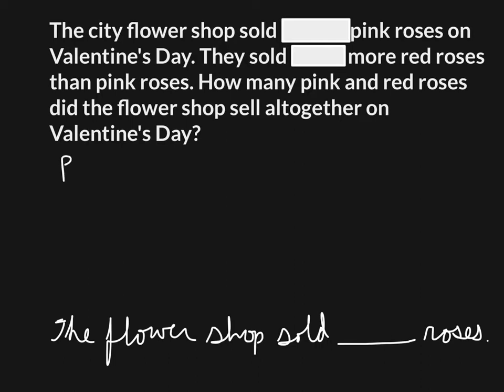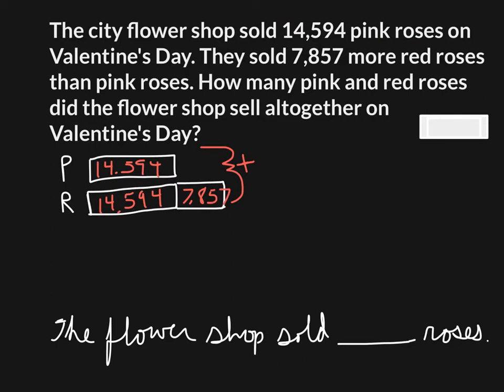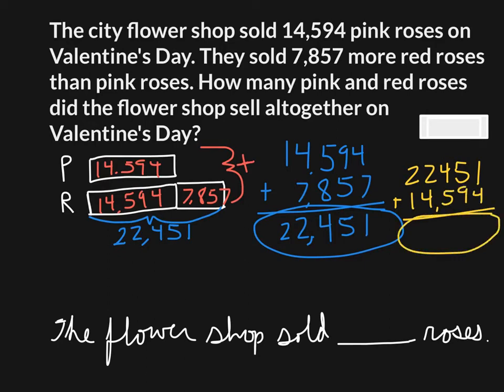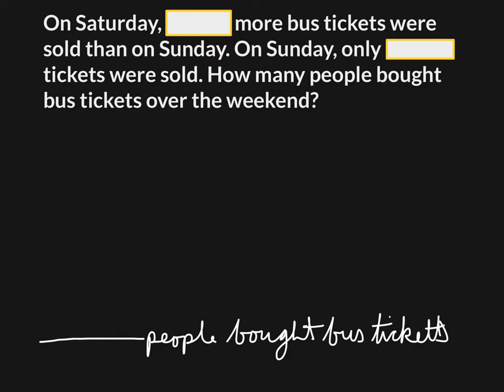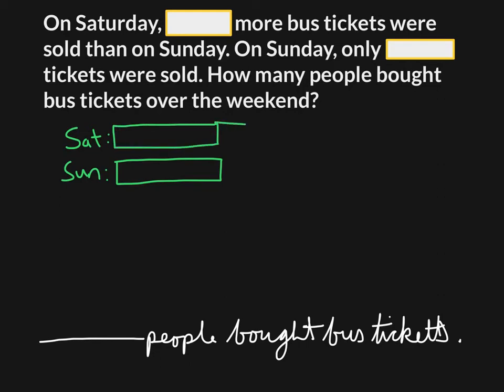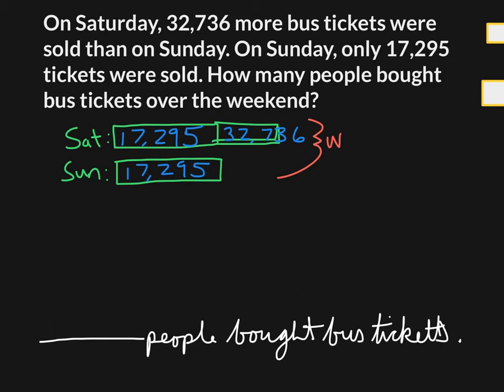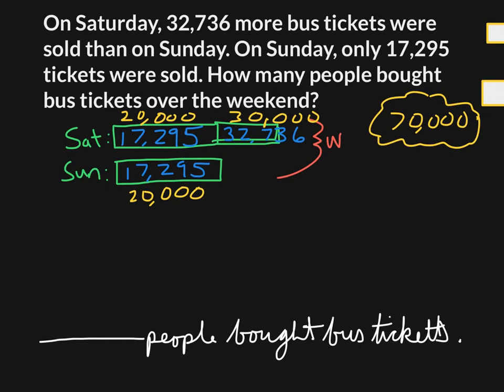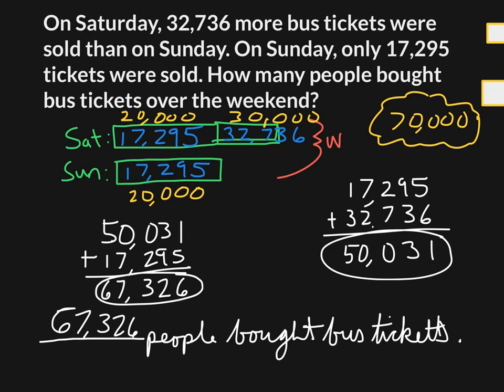Module 1 Lesson 12